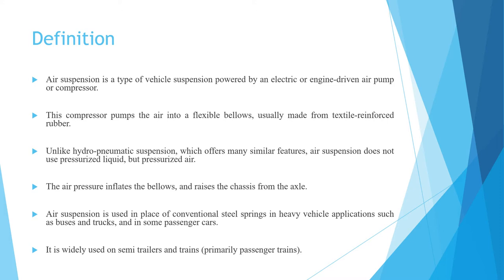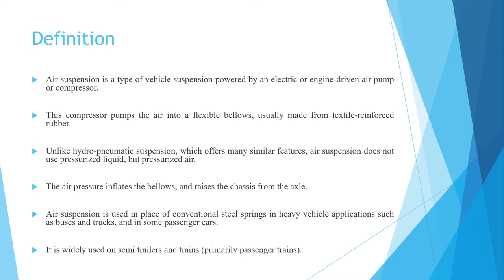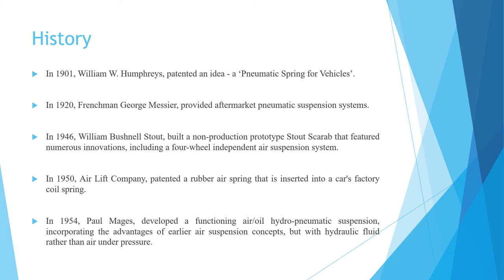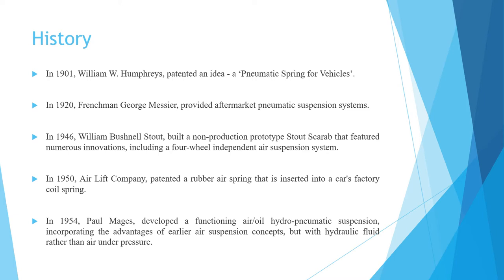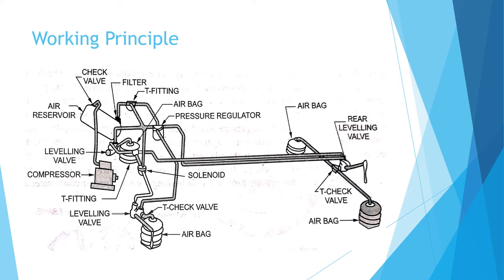Lecture 11 Air Suspension